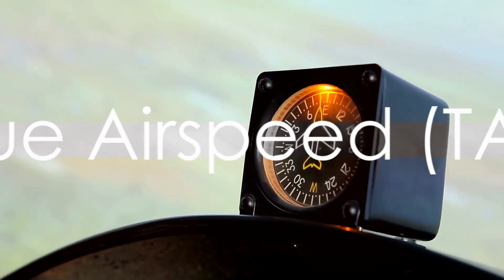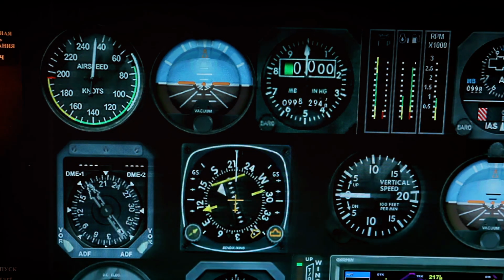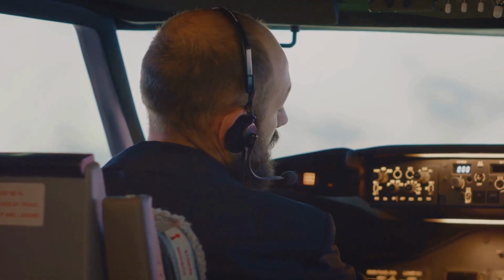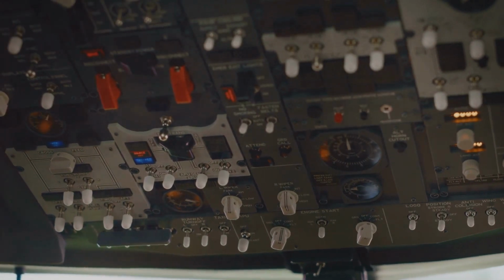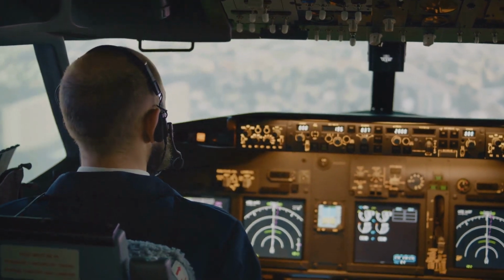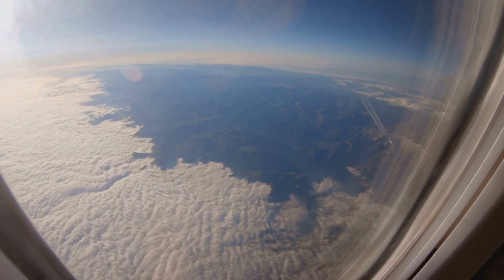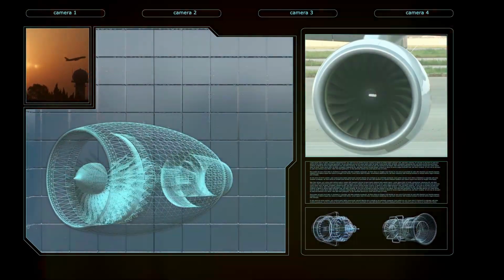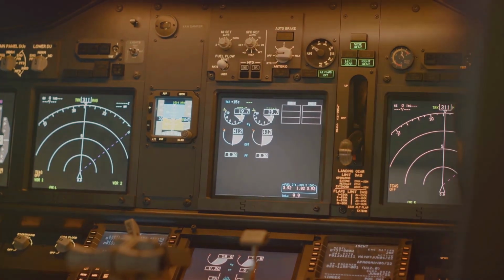Mastering Flight Navigation: TAS, IAS, & CAS Explained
@license333 show how Mastering Flight Navigation: TAS, IAS, & CAS Explained is vital for flight.
"Dive into the essentials of flight navigation with our detailed breakdown of True Airspeed (TAS), Indicated Airspeed (IAS), and Calibrated Airspeed (CAS). Whether you're a budding aviator or an experienced pilot, understanding these core concepts is crucial for accurate flight planning and safety. This video unpacks the differences between TAS, IAS, and CAS, how they affect your flight, and why they matter. Perfect for aviation students and professionals looking to enhance their navigational skills.